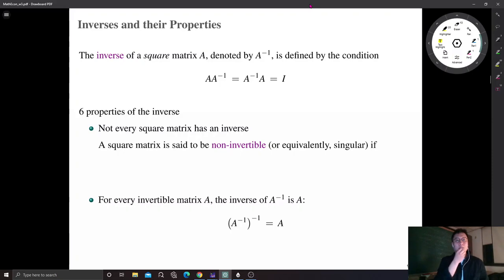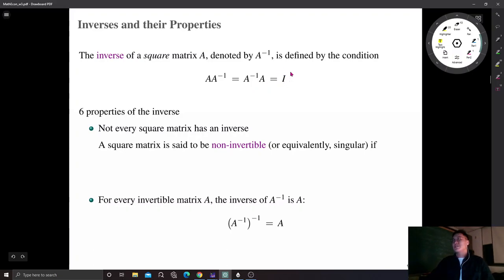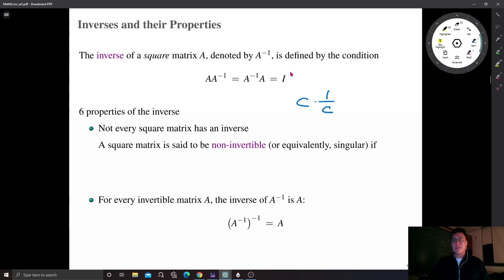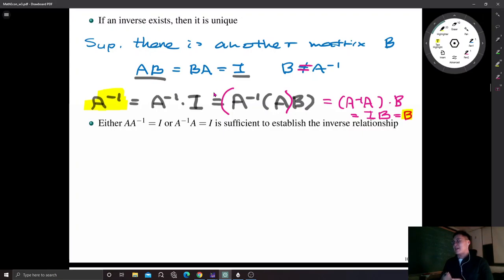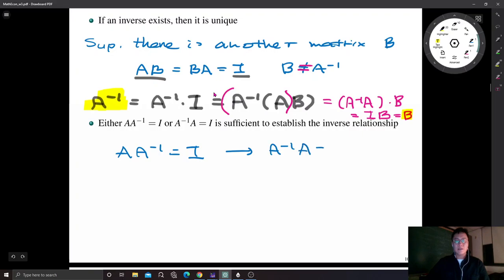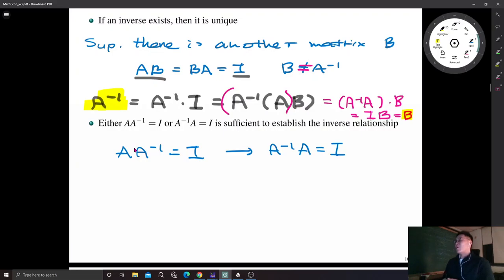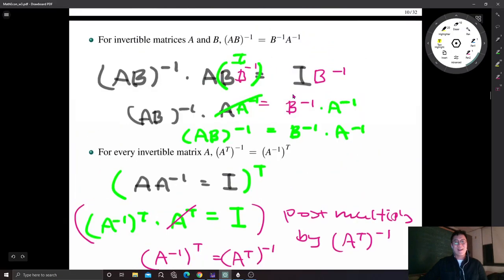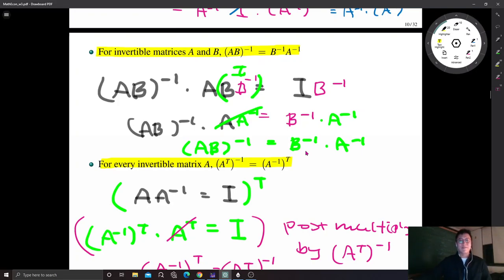Math for Economists Week 3-2: The inverse matrix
This is a lecture video for the course "Mathematics for Economists" at Yonsei university spring 2021. In this video, I introduce the inverse matrix and its 6 basic properties.